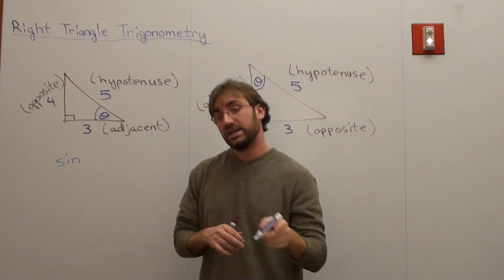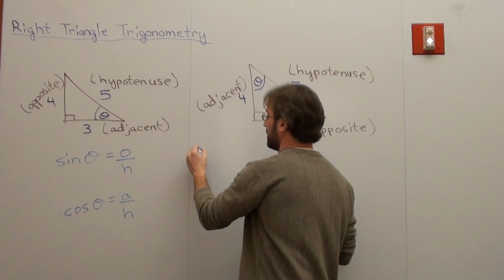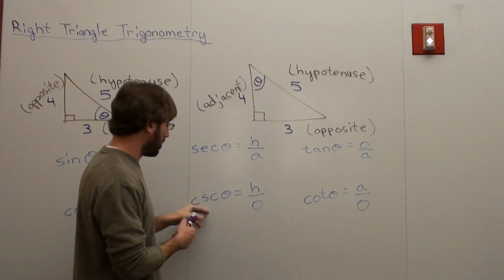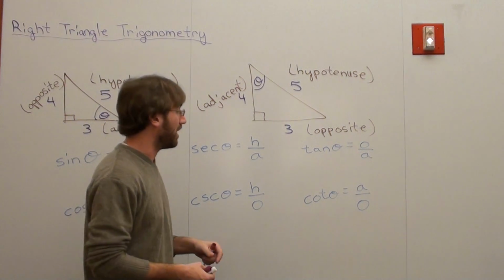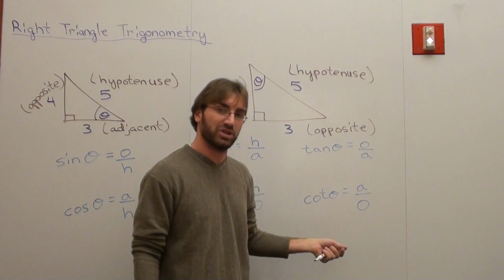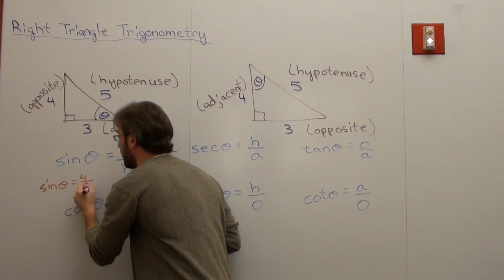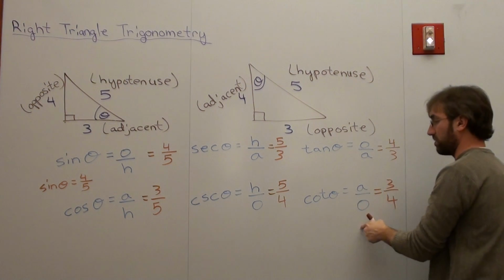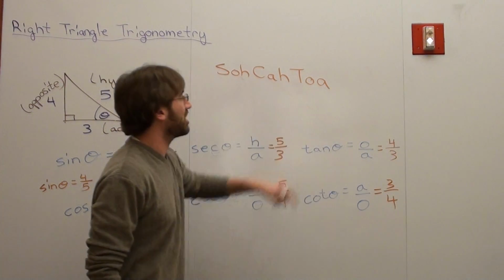Free Math Lessons Trigonometry Functions Introduction